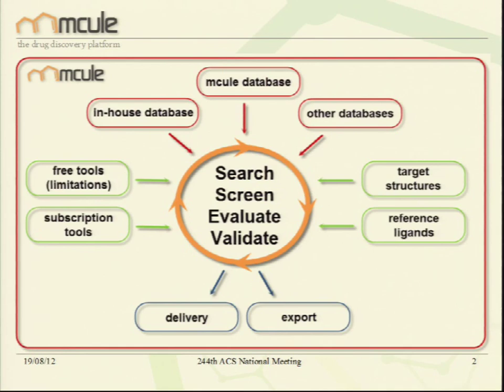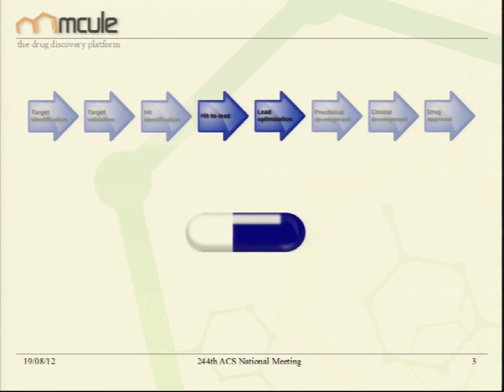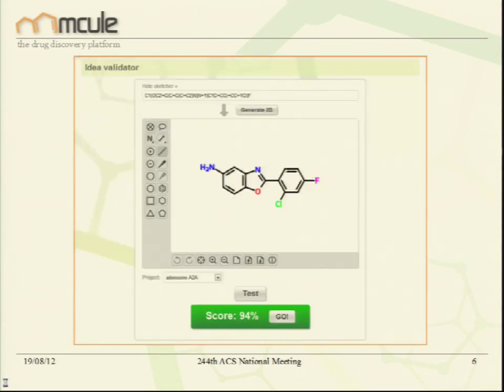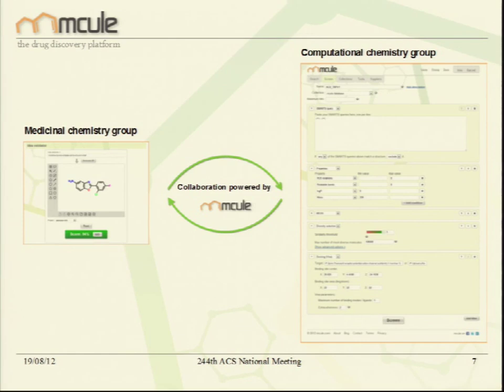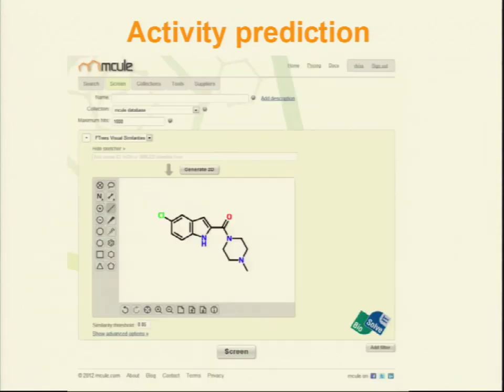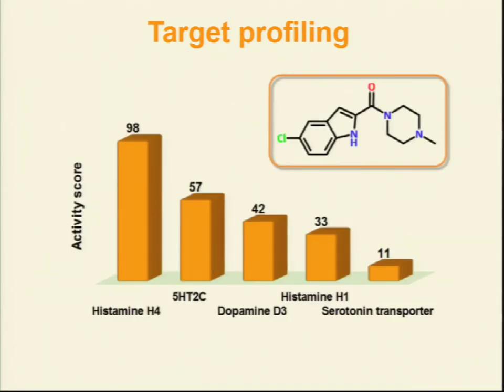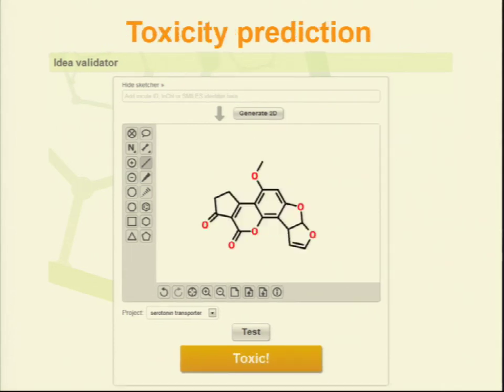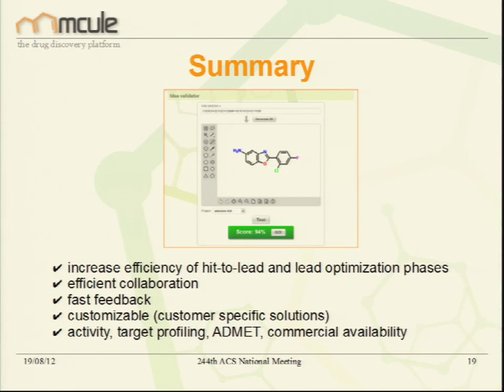244th ACS National Meeting - mcule presentation no.1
Application of automated and validated virtual screening workflows - a hand-tool for medical chemists to generate and/or evaluate ideas